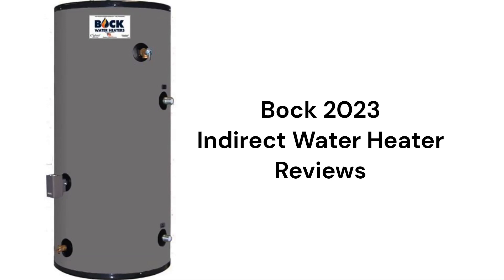HvacRepairGuy 2023 Bock Brand Indirect Water Heater Reviews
In this video, HvacRepairGuy reviews the 2023 Bock brand of indirect water heaters. These reviews are for the Sidekick & EnviroStor models.

You can get the reviews of all of the brands where you can also compare the brands side by side using our Head To Head comparison tool.